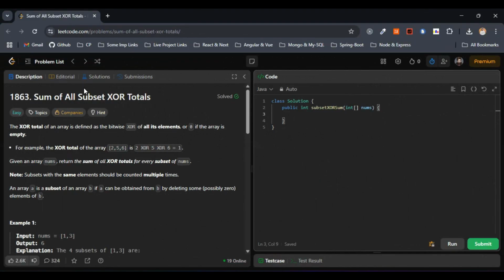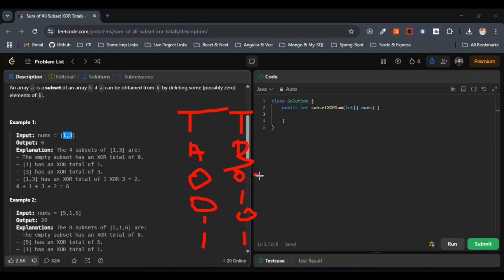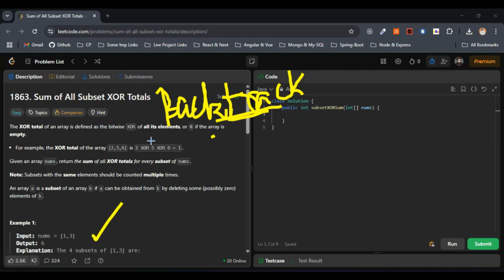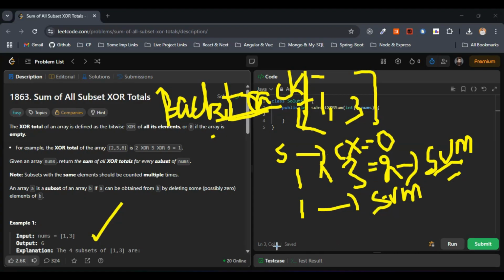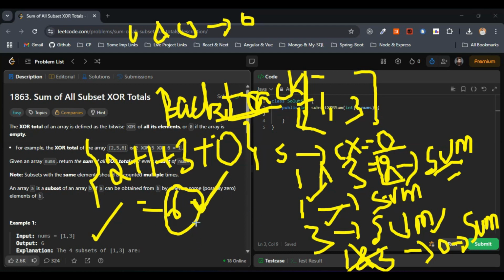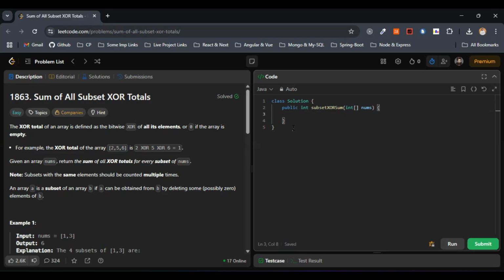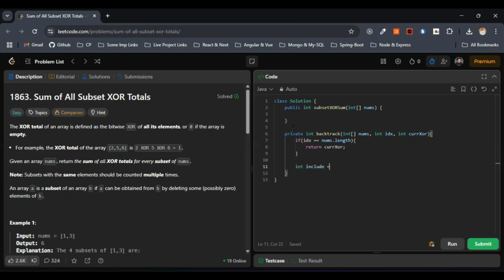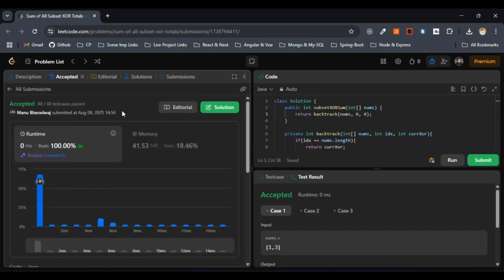122. Leetcode 1863. Sum of All Subset XOR Totals : JAVA